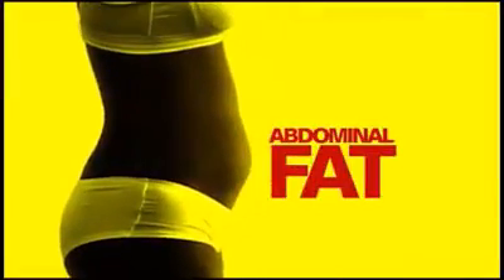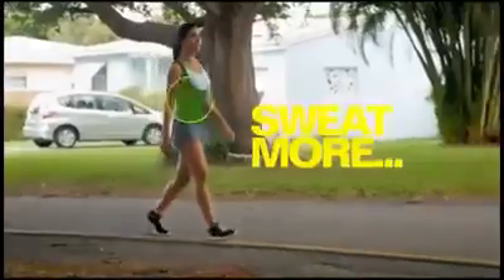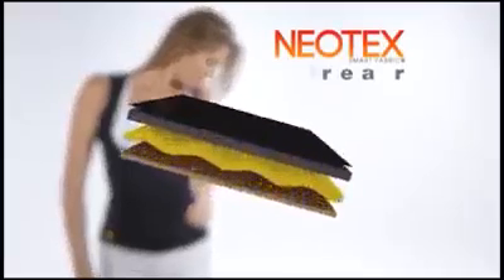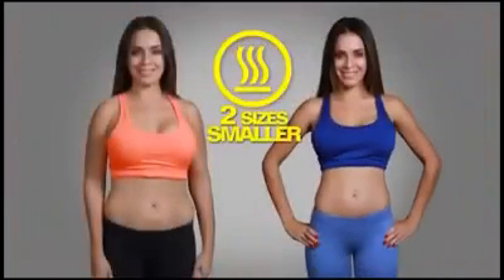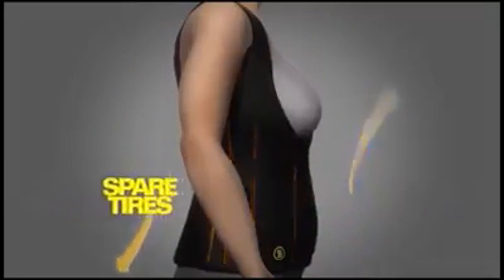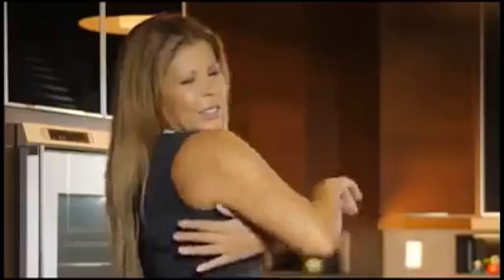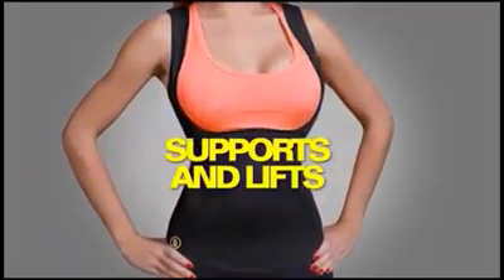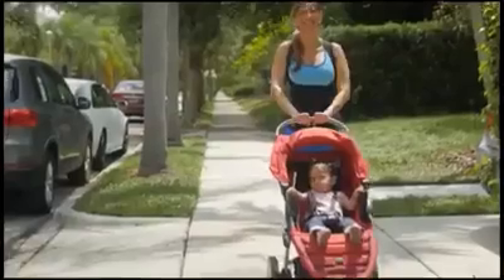Body Shaping Waist Cinching Corset Vest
This Garment That Makes You Sweat More Where You Should Sweat More!

Lose that abdominal fat, make those stomach rolls and back bulge disappear, It’s made with three-layer patented Neotex material to preserves body heat and stimulates sweat during exercise. It’s designed with extra compression seams to flatten the abdomen, reduce spare tires, shapes the waist and eliminates back bulge.  This revolutionary design helps you achieve results faster and easier. Usually people buy 2, so when  one body shaper is washing the other one is still in use.